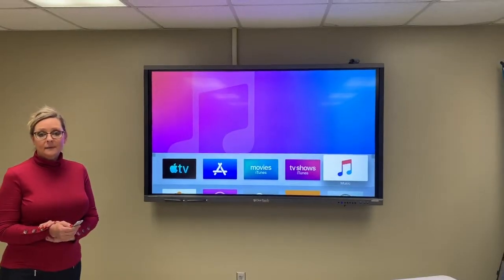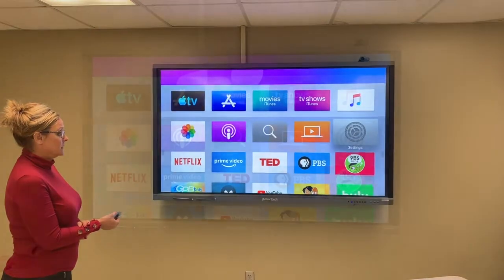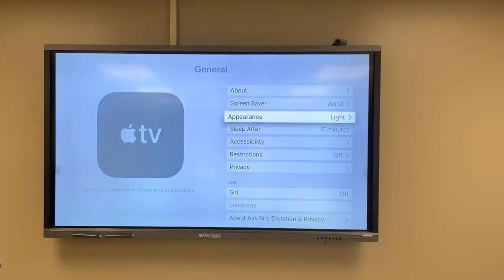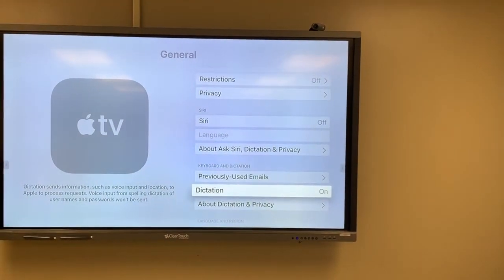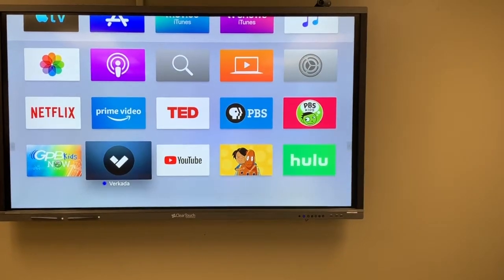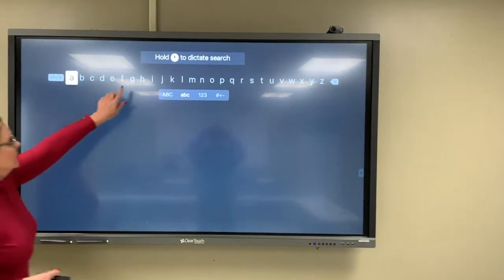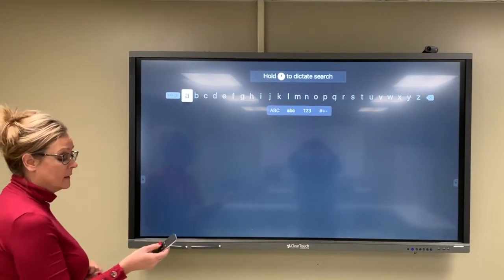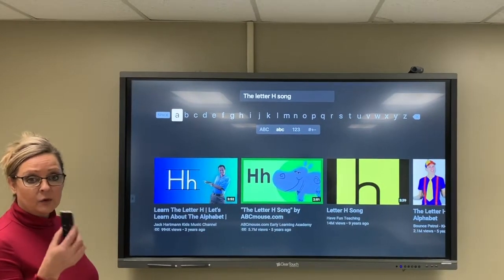Apple TV Remote Dictation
How to use your Apple TV remote to search for videos on YouTube